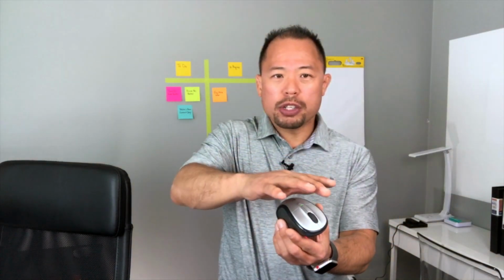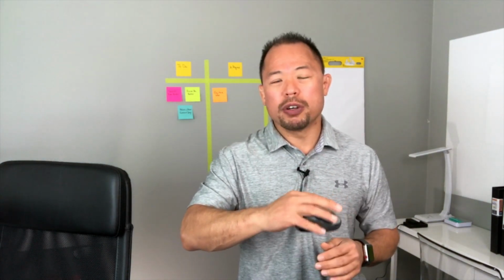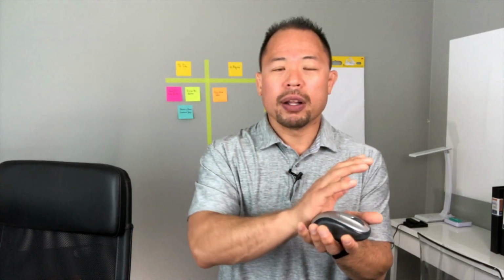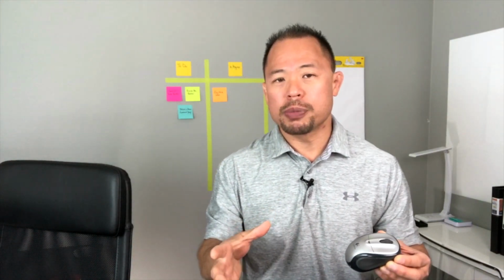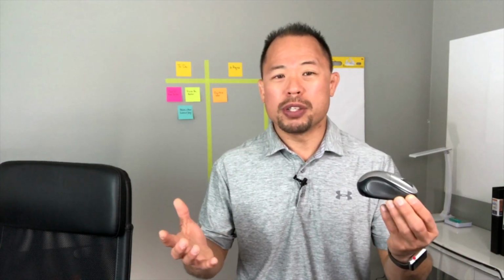Tips on Avoiding Carpal Tunnel for Mouse Users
In this video, we talk about the proper mousing posture and introduce you to the vertical mouse.  I also include a little blooper at the end as a request from some of my friends...enjoy! :)

Here are the show notes:
Proper posture is with your hands by your side (palm facing towards your body).  Traditional mice forces your hand into an awkward posture (palm facing down).

To obtain a neutral mousing posture, you'll want to consider using a vertical mouse, like the 3M EM550

Tip # 1: Give it some time to get used to using a vertical mouse.  It will take at least 1-week to get used to the vertical mouse.

Tip # 2: If you do make a switch from traditional mice to a vertical mouse, consider switching during a downtime in your business so that you can slowly get used to it without stressing about it.